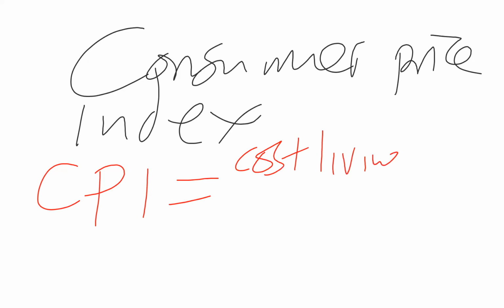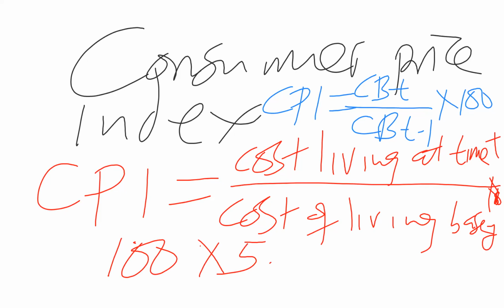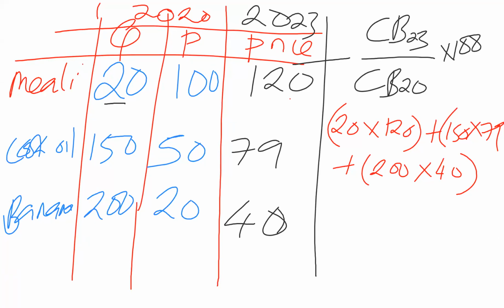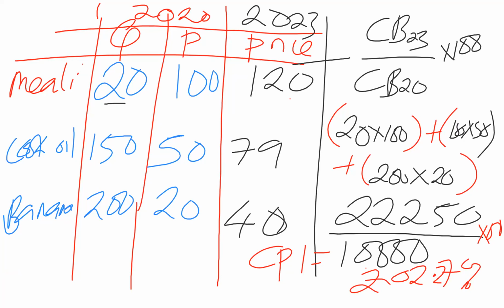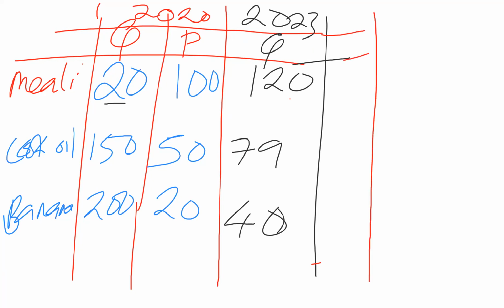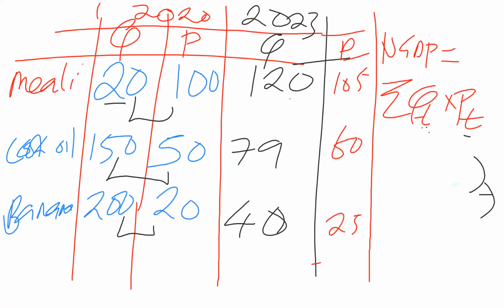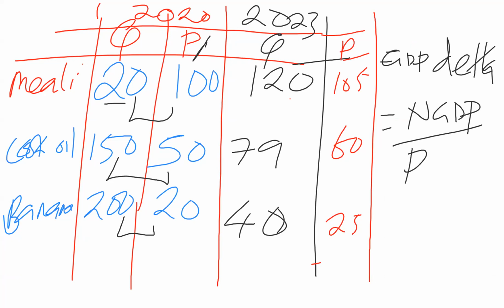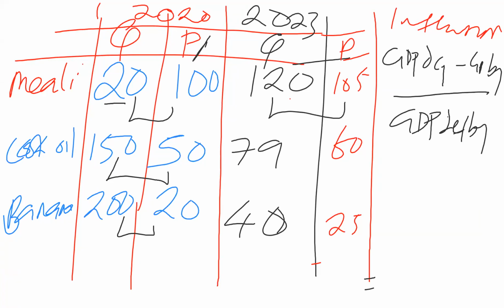CPI ,GPD Deflator and Inflation